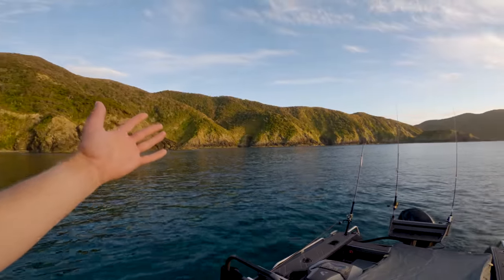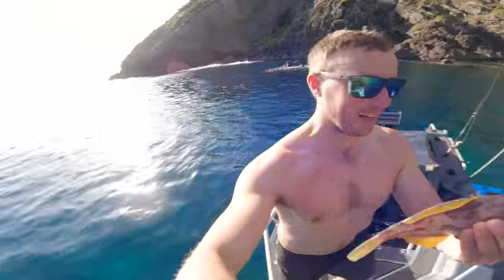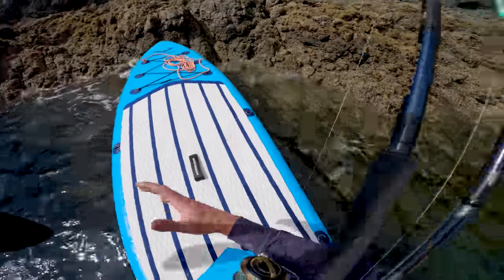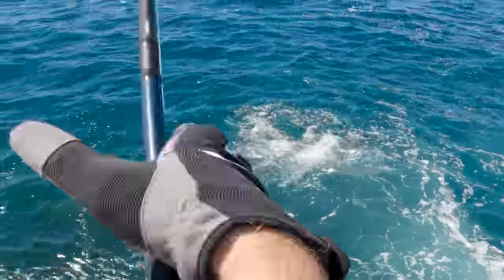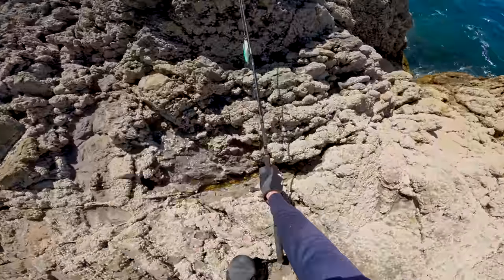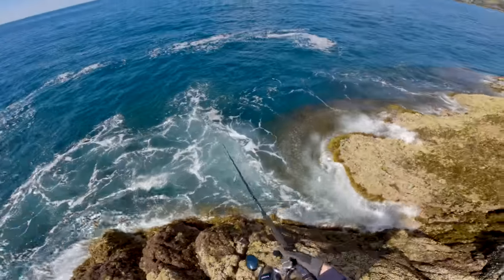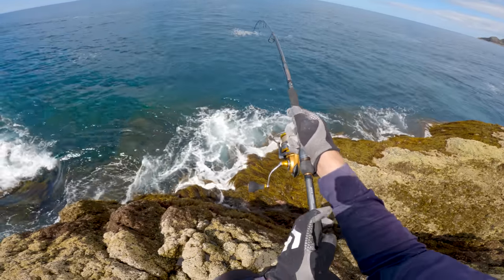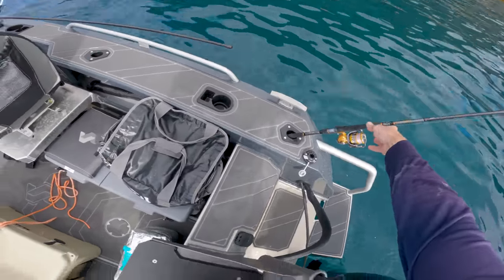First Person to go Fishing Here (GIANT Fish Spot)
- About JE Wilds -

JE Wilds brings amazing wild adventure right to your screens. Joe Edlington is the director and host of the show, his background is Hunting and Fishing Guiding and has over 10 years experience documenting outdoor content and is proud to bring the millions of viewers along for the journey! Fulltime YouTube content creation is our specialty and the Adventure never stops. The Adventure Fishing season is currently underway, if you enjoy watching remote camping trips on Islands looking for food, shelter and BIG fish then you will not want to miss any of the videos coming up!

Featured Gear:

Heavy Set - Saltiga 18000 reel x Saltiga C85-8 rod.
PE 2 Set - Daiwa TD Sol 4000D reel x Daiwa TD Zero Rod.
PE 0.5 Set - Daiwa TD Black 2500 x Daiwa 20 Infeet 702LRS Rod.

Lures on this Episode
- Big Boy Lures
- Malosi Lures
- Daiwa Baitjunkie's